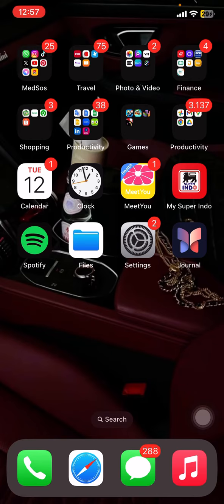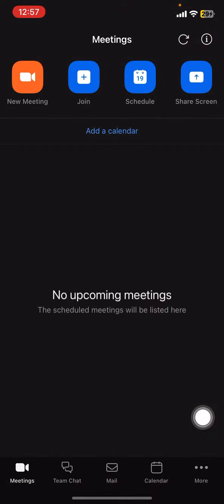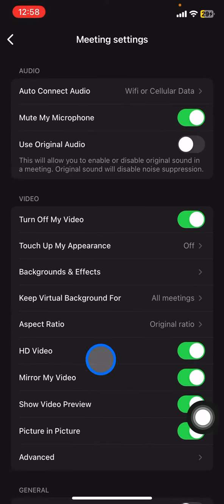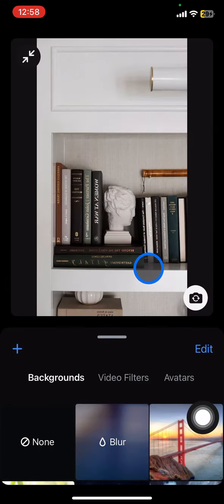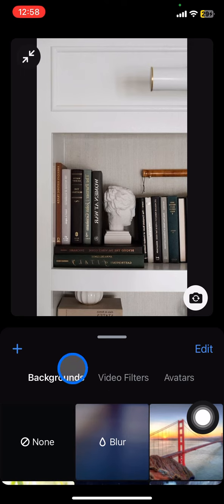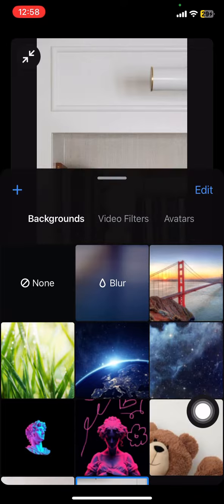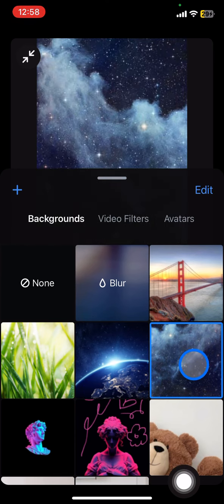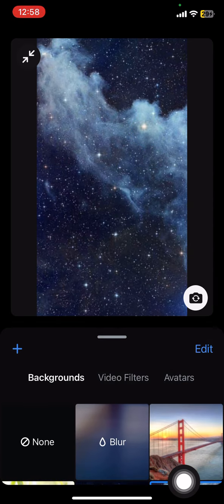❤️ NAVIGATE EASILY: How to Change Background in Zoom App (Simple)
Zoom is an online platform that created to supported an online communication in a form of audio visual. All people that becoming the participant can communicate through the devices with a help of internet connection. Most people use Zoom application for personal and professional purposes. This video is basic thing that all zoom user should know.